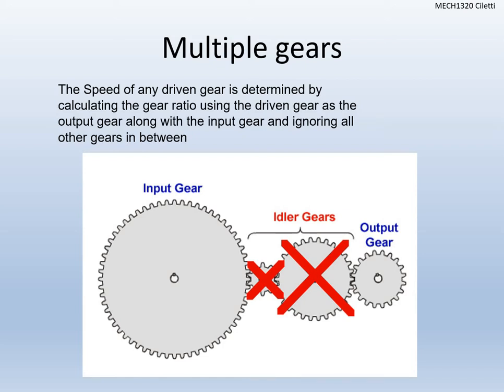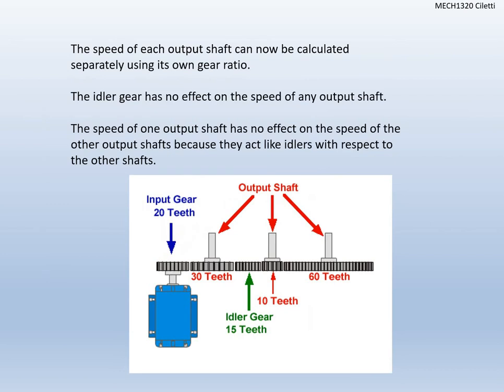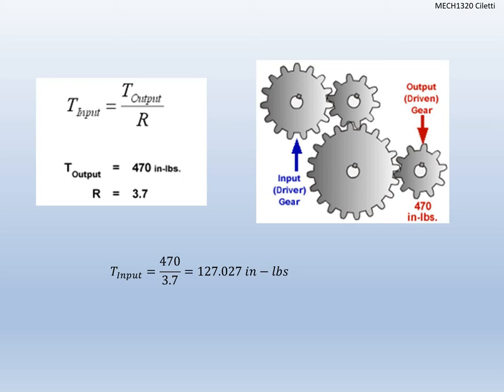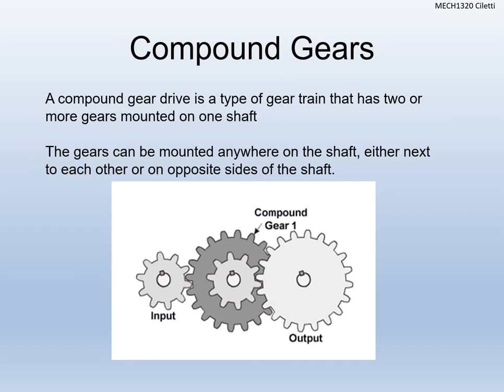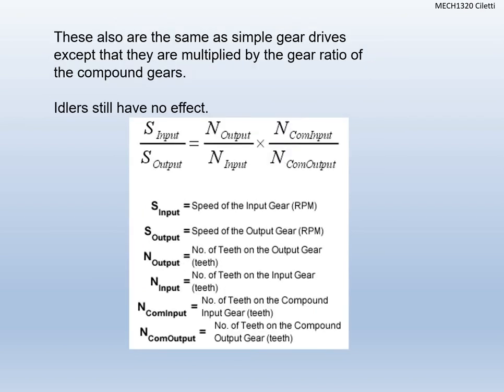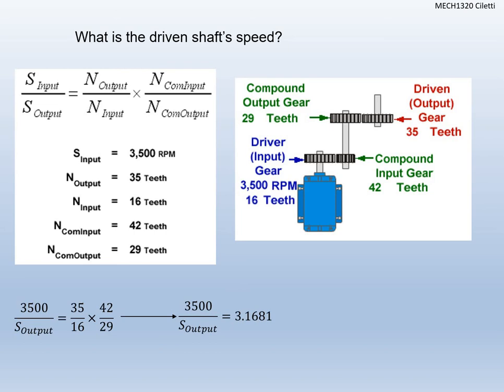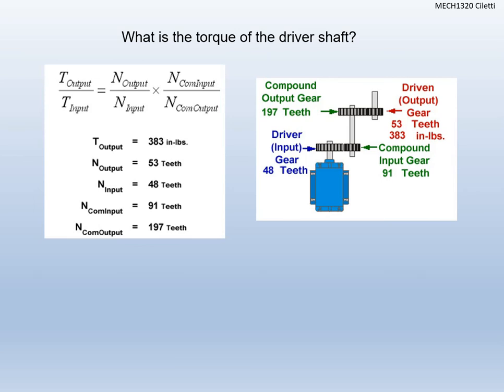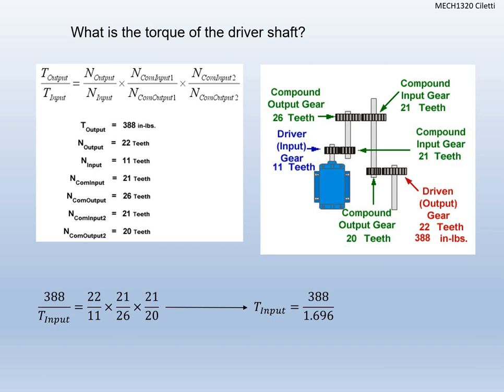MECH1320 Lecture 7 Chapter 14 Compound Gear Drives